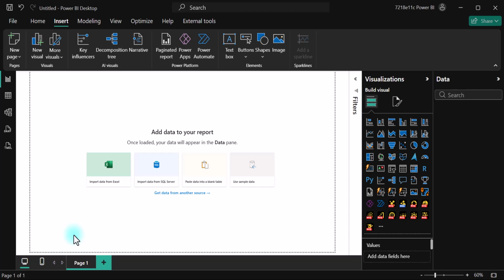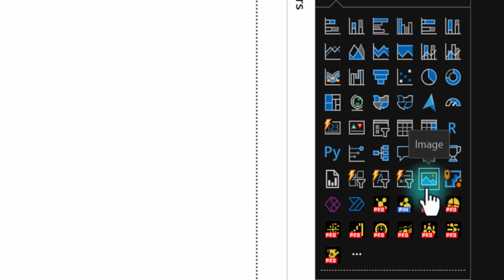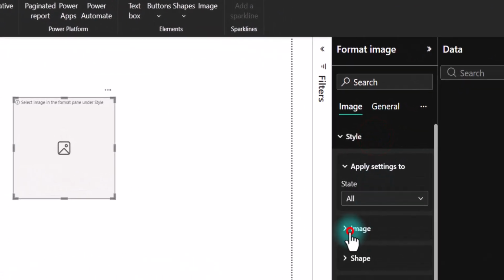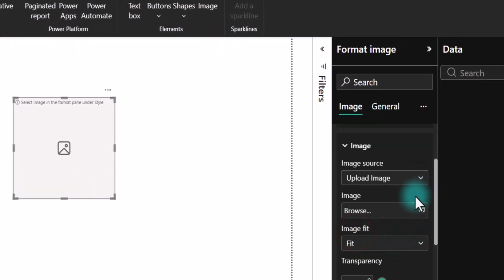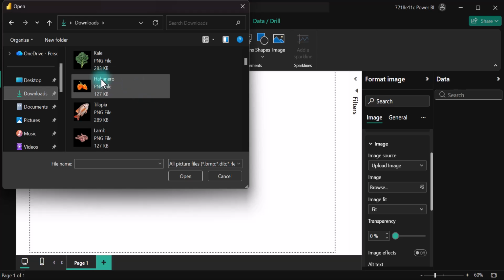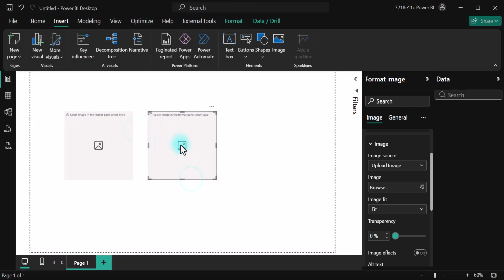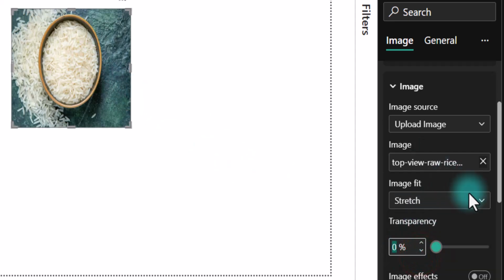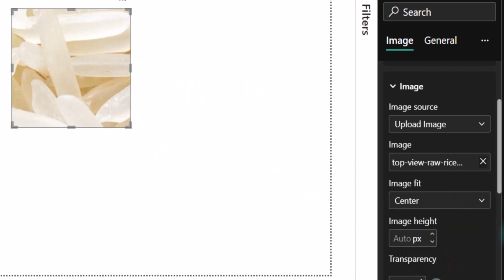Power BI Update November 2025